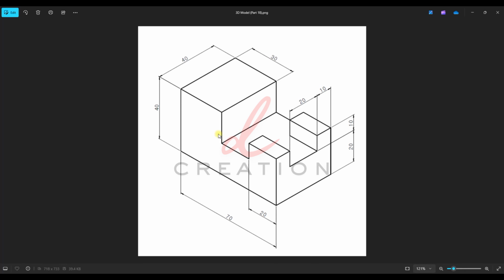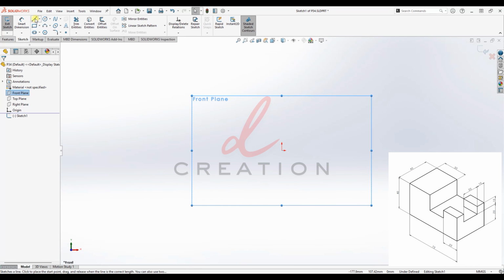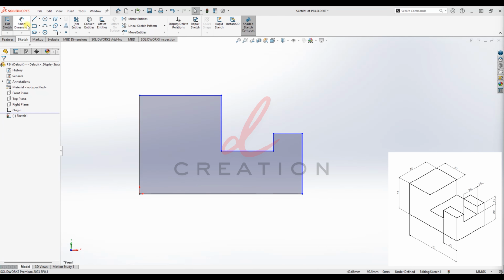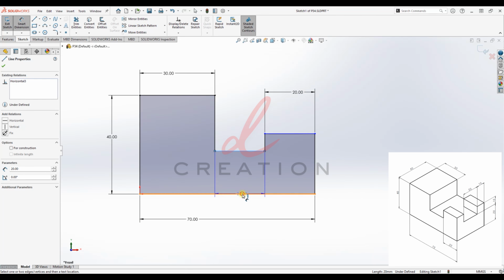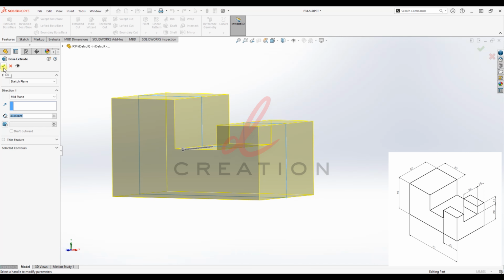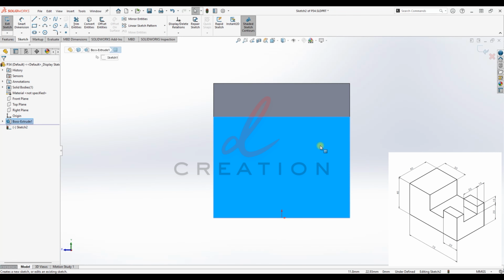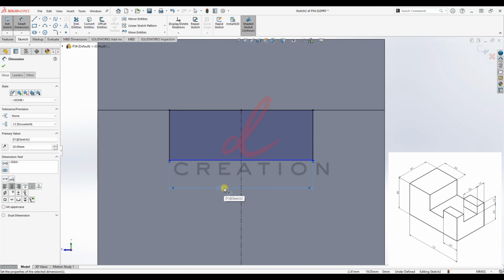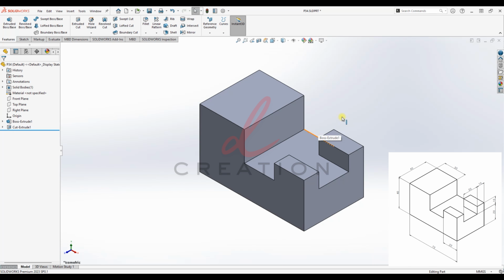3D Solid Model (Part 18) - Practice 19 Expressway | SolidWorks CADCam Practice 34 | Beginners Level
Chapters:
0:00 Intro
0:05 Briefing
0:37 Sketch 1, Boss Extrude 1
1:41 Sketch 2, Cut Extrude 1
2:33 Final Checking
2:50 Outro